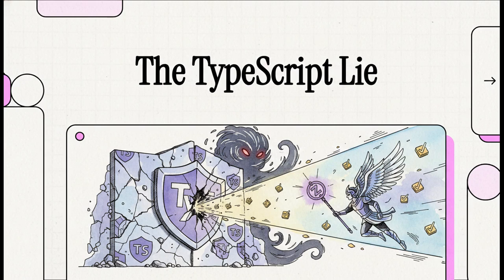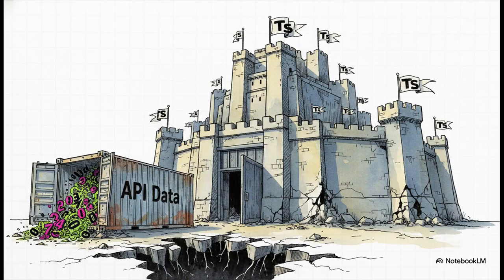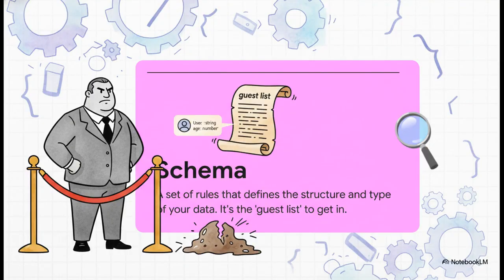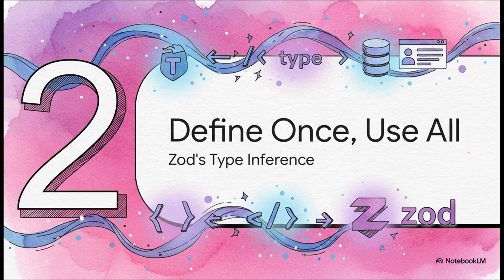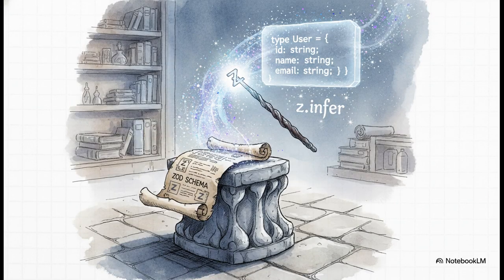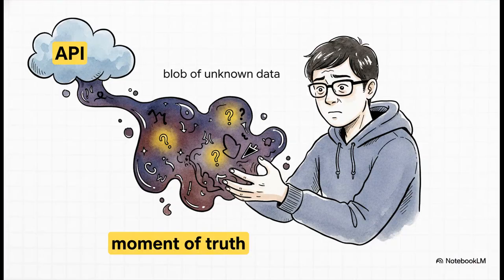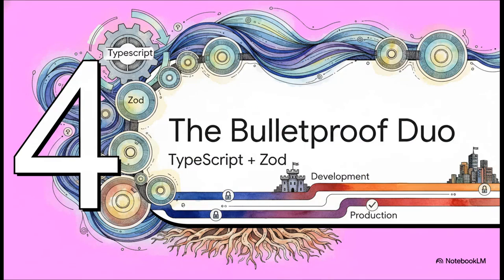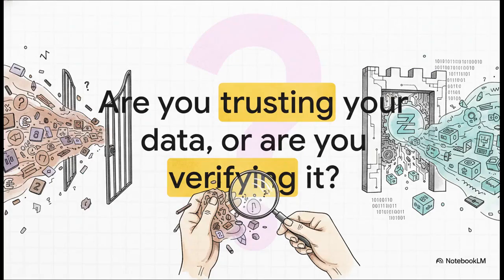what is ZOD validation in Typescript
TypeScript is great, but it disappears at runtime. So how do you validate data coming from an API or a Form? In this video, we explore Zod.

We Cover: ❌ The Problem: Why TypeScript types can't validate API responses. 🛡️ The Solution: creating a Zod Schema. 🪄 Type Inference: How to generate TS types directly from your validation logic. 🔍 Parsing: Using safeParse to prevent app crashes.